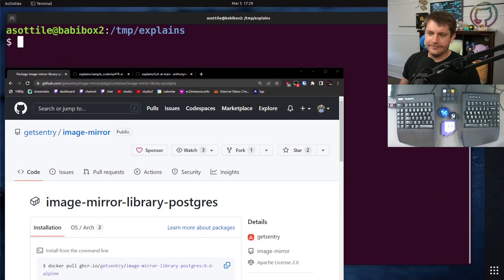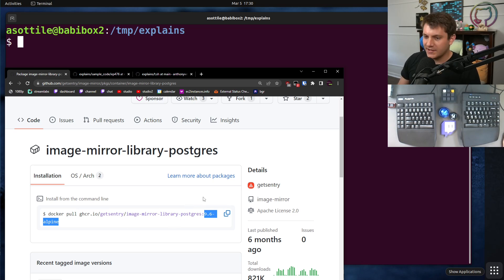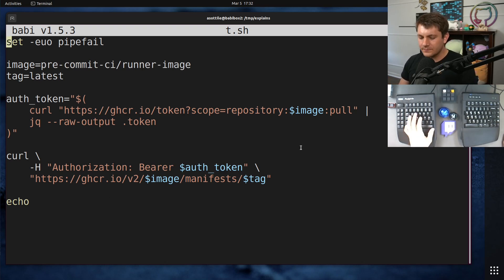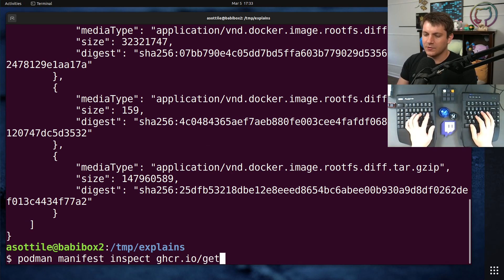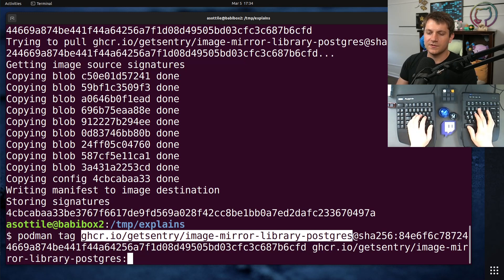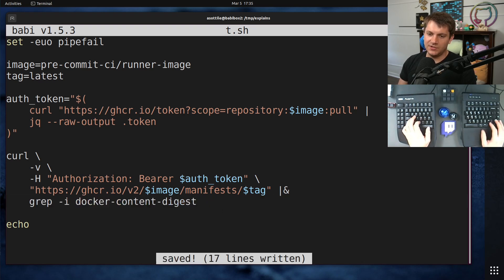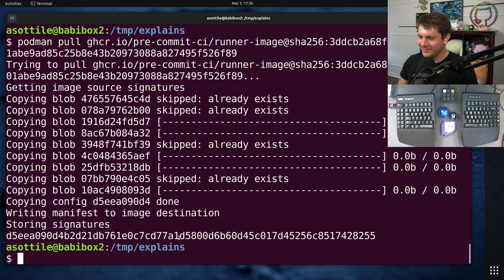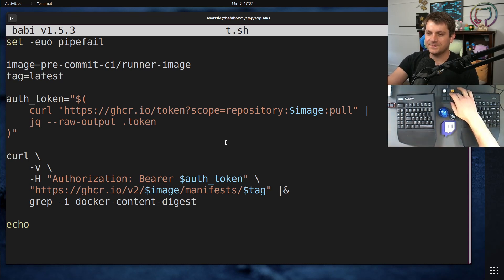docker pull by sha256 digest (advanced) anthony explains #537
today I talk about the "repeatable" way to pull docker images -- by digest!